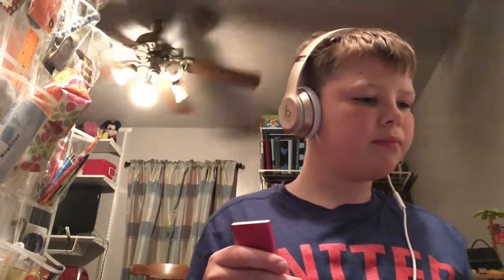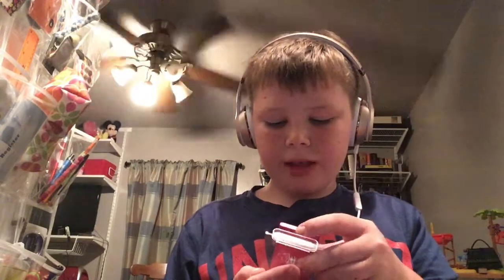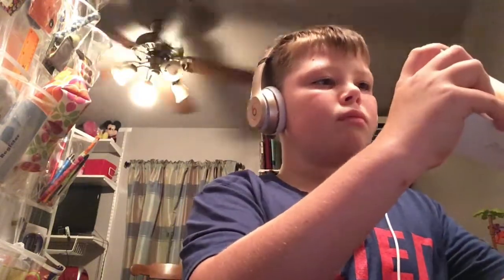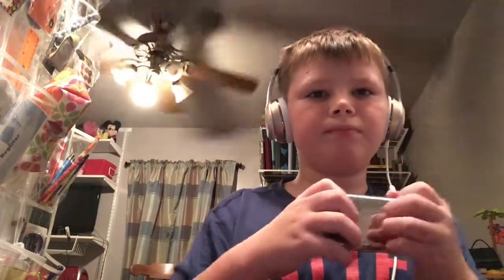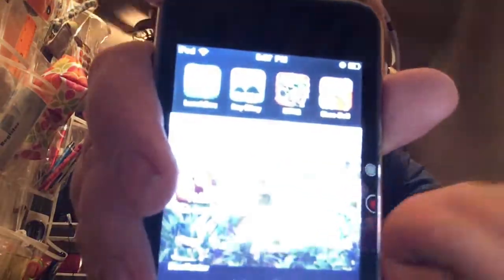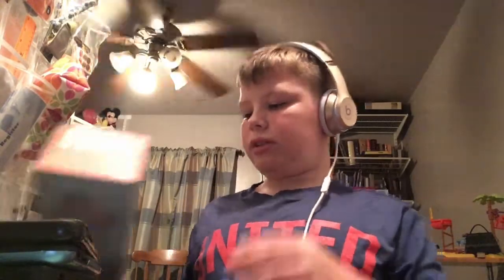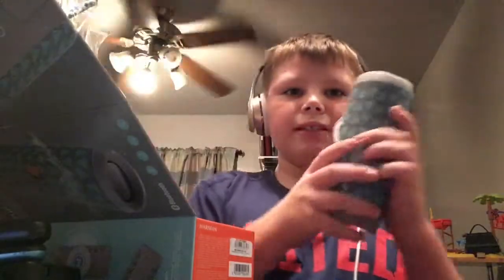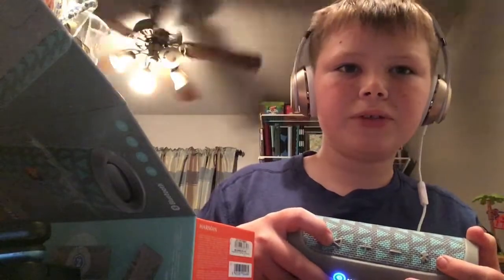Apple store asmr role-play Plus Verizon store asmrRole-play